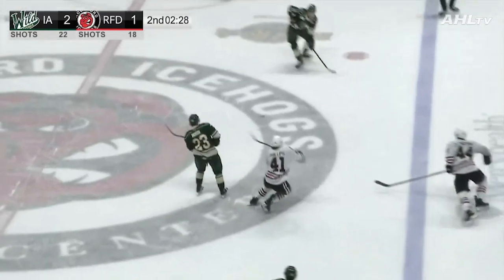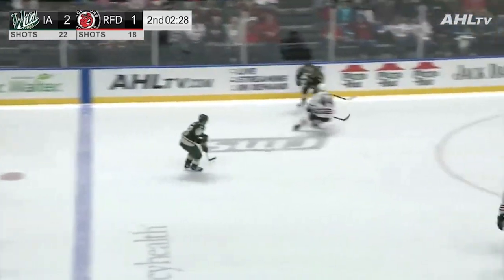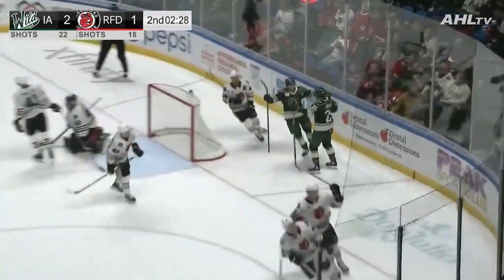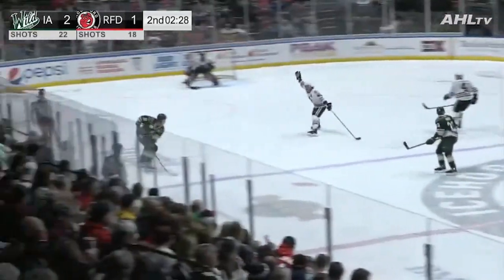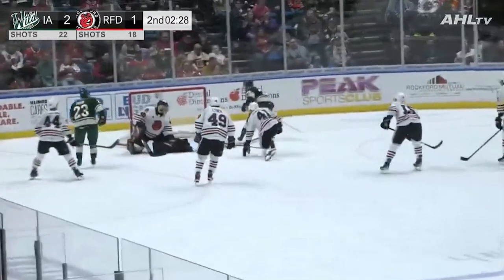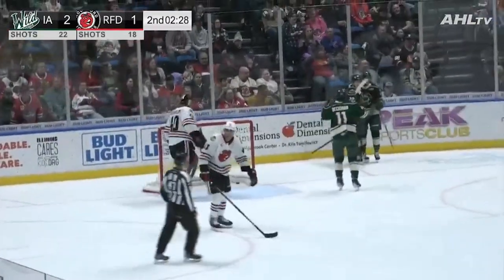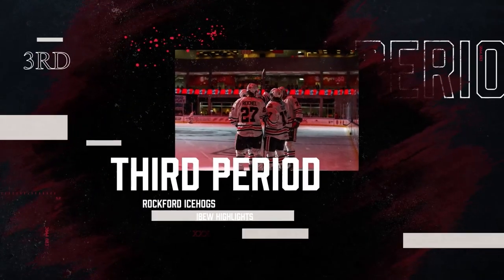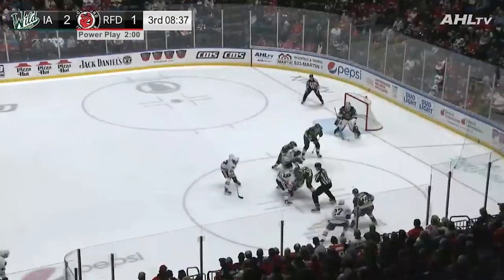IceHogs Highlights: IceHogs vs Wild 2/4/23